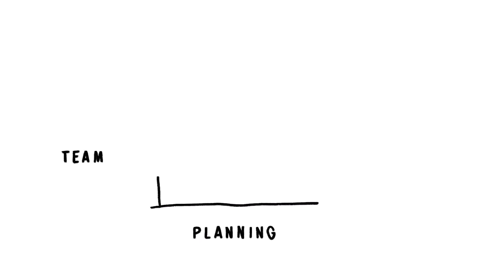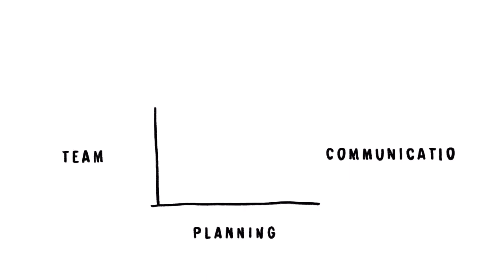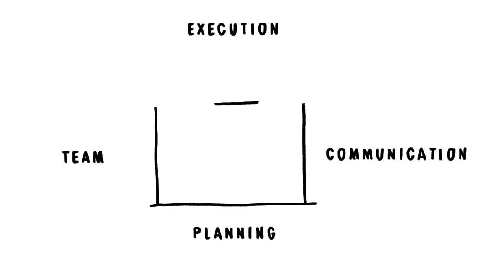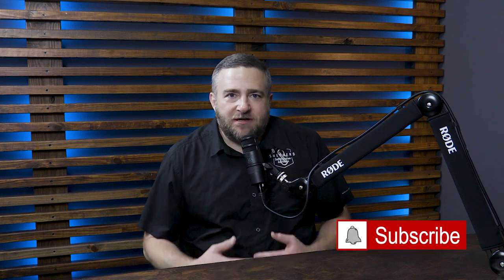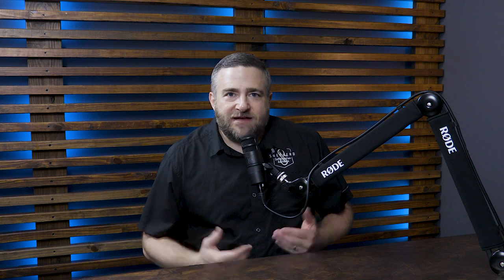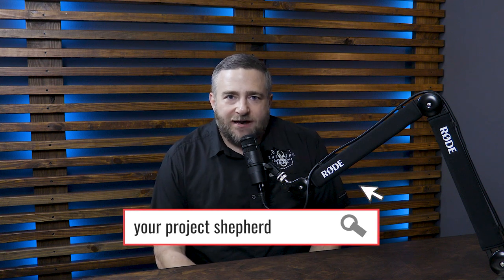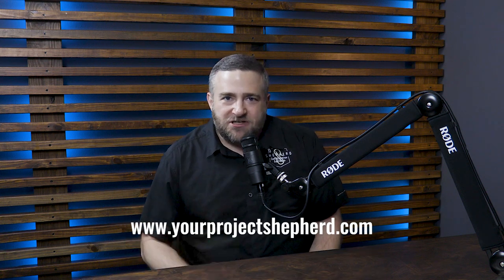Water Management: Protecting Your Home Investment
In this episode of the *Your Project Shepherd Podcast* we delve into the critical topic of water management and the key role of building envelopes in construction projects. Learn the key to waterproofing success by understanding the importance of building envelopes, capillary breaks, and rainscreens. Join host *Curtis Lawson* and TAMLYN's CEO & President, *Miguel Gonzalez* along with Product Specialist *Milton Lozano* as they tackle the builder's arch-nemesis - water intrusion!
Whether you're a builder, architect, or savvy homeowner, this episode unveils the secrets to effective water management and building better. 🎧Tune in for best practices and tips for dry, durable, and defect-free homes! No sponsorship, just pure knowledge, and no fluff, just the good stuff!

👀Catch our Instagram Reels for the highlights and other great content! ⁠Questions or Feedback? We'd love to hear from you!

🎤OUR GUESTS🎤
Miguel Gonzales | CEO & President | TAMLYN
Milton Lozano |  Product Specialist | TAMLYN
CONNECT WITH TAMLYN®
With over 50 combined years in construction, our experts cut through the confusion to unravel the intricacies of water management.